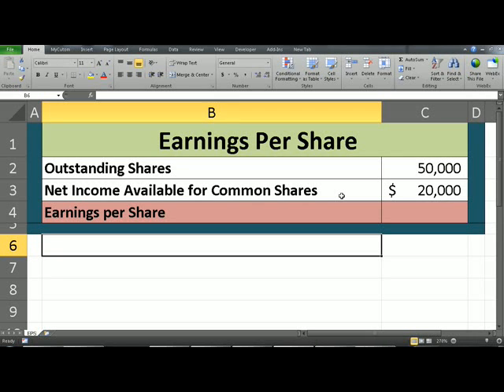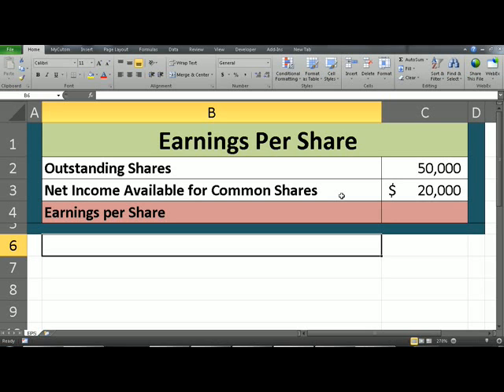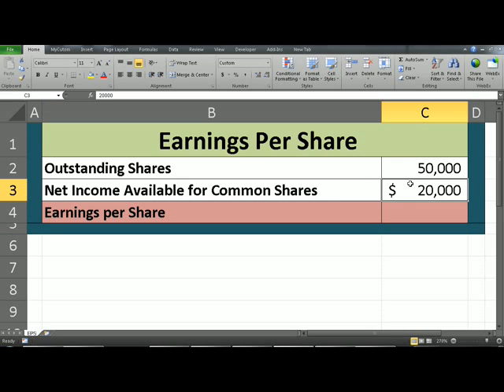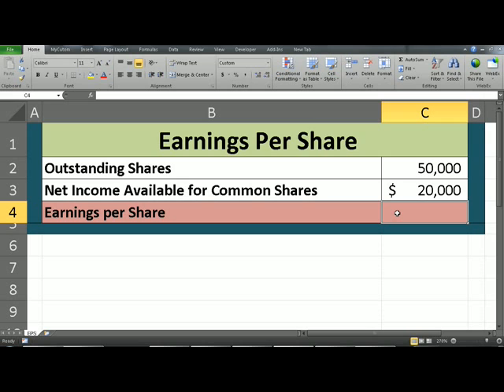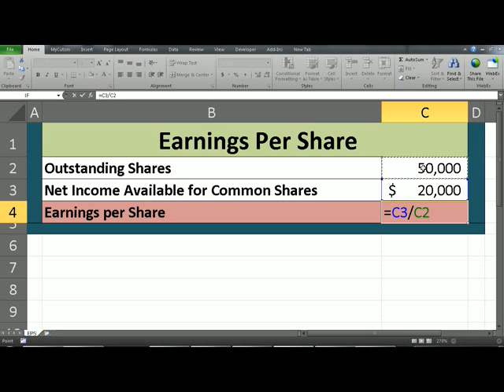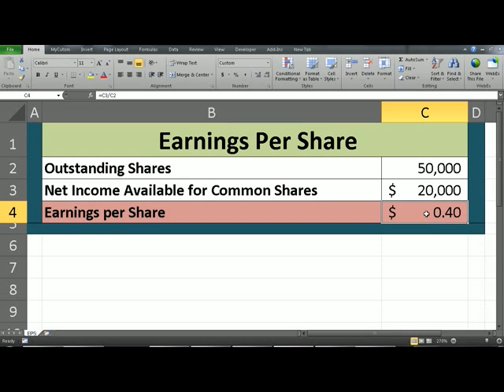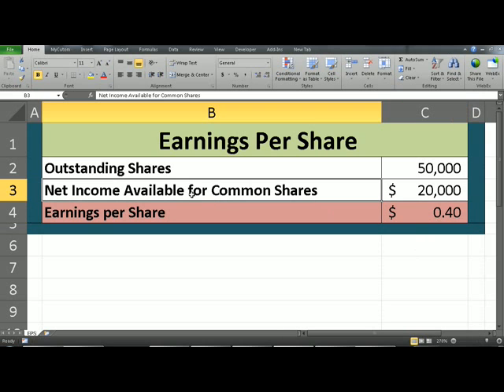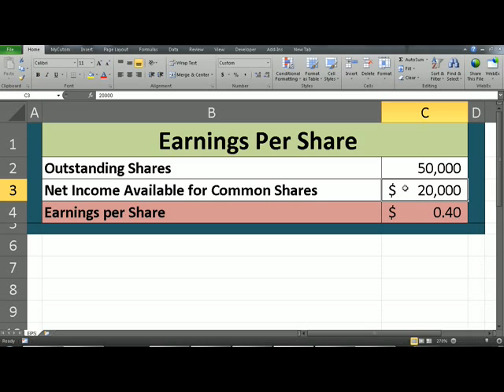Financial Analysis- earnings per share (EPS) calculating using excel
how to calculate EPS using excel